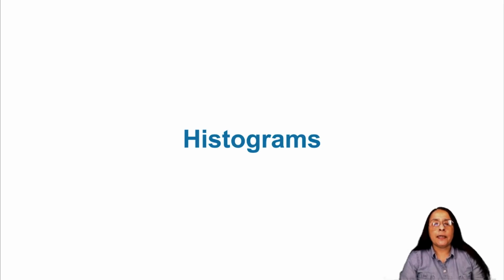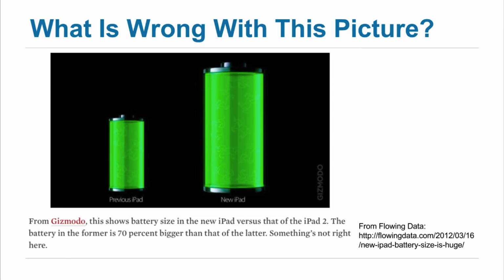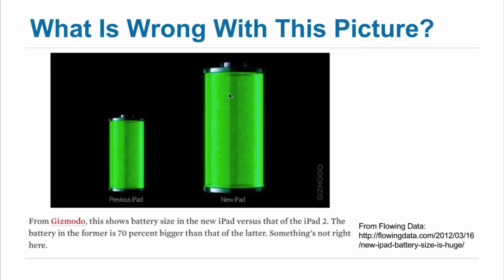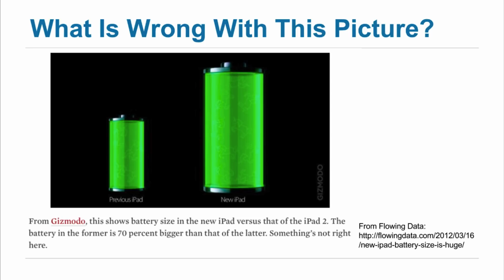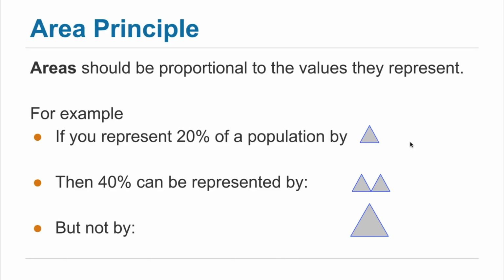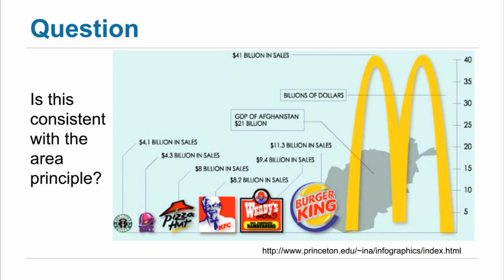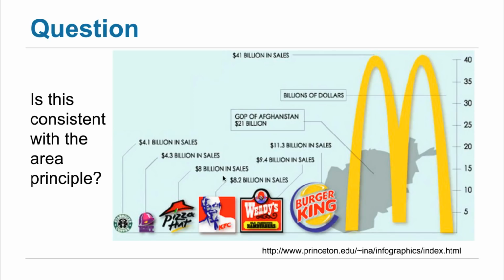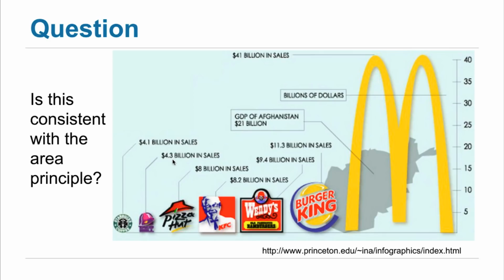8.1 - Histograms: Area Principle